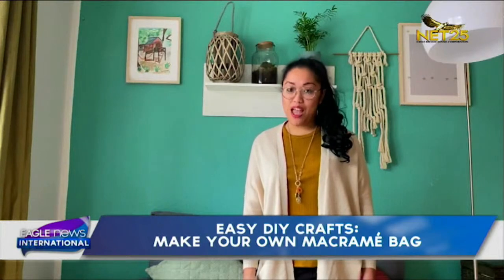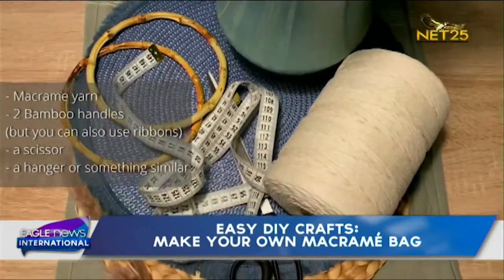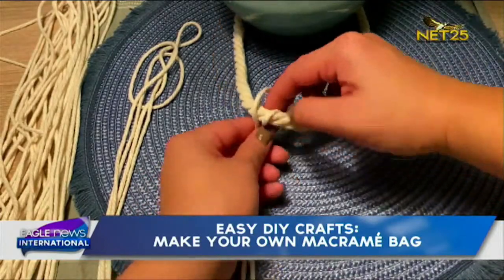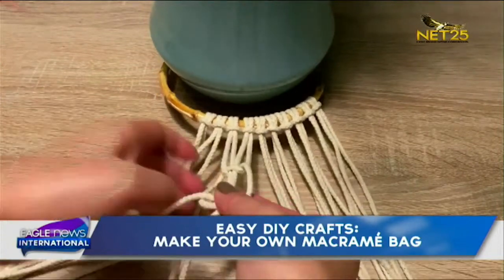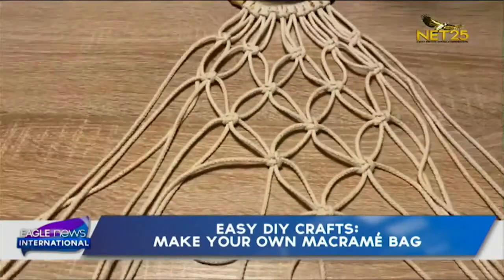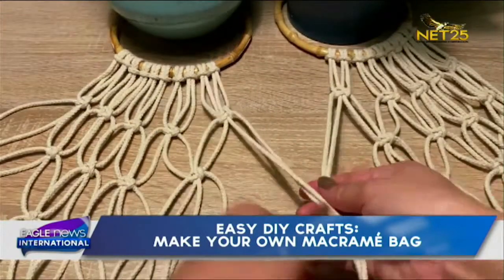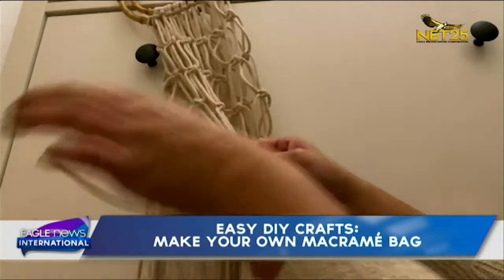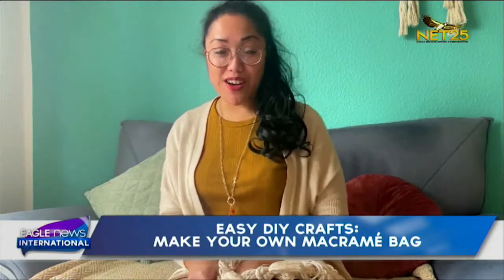Easy DIY crafts: Make your own macramé bag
Here’s an easy tutorial on how to make your own macramé bag. Why not make one for yourself or as a gift.